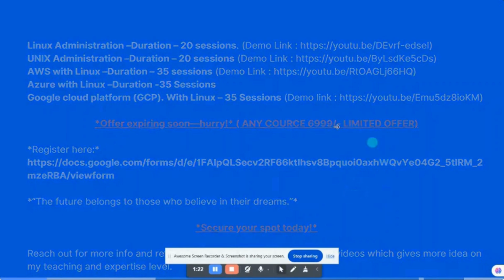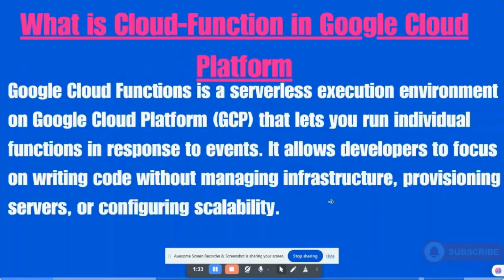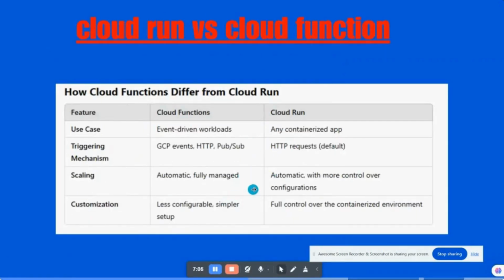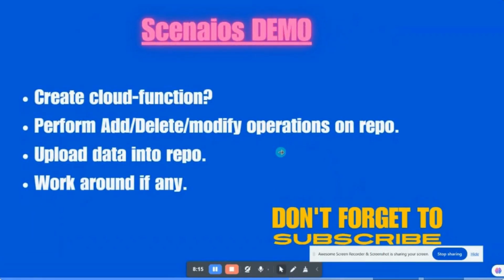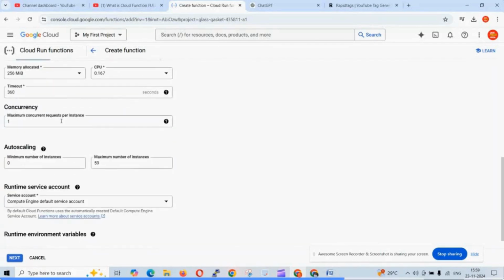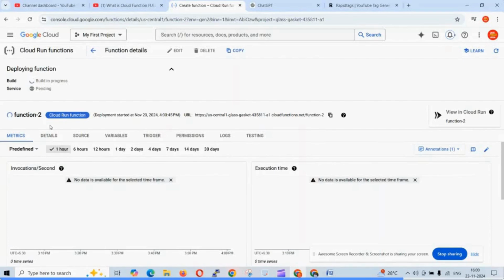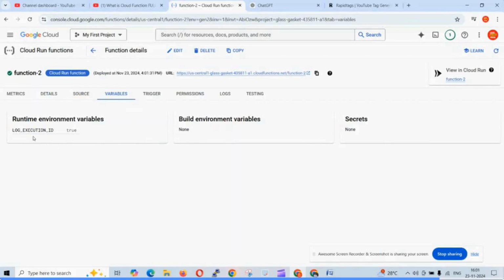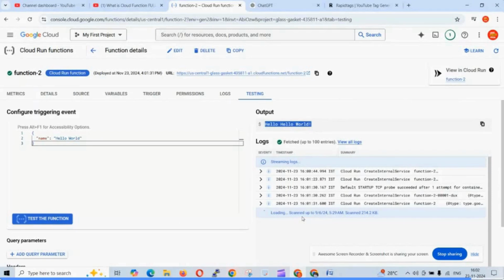What is Cloud Function DEMO in Google Cloud Platform in English